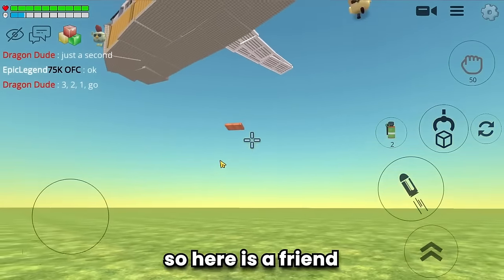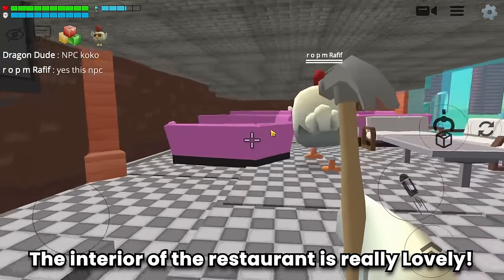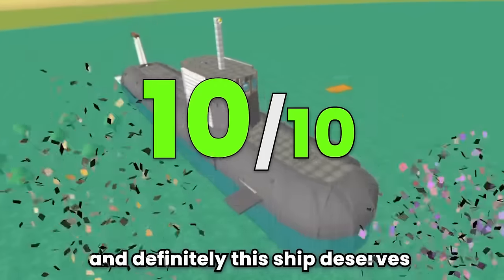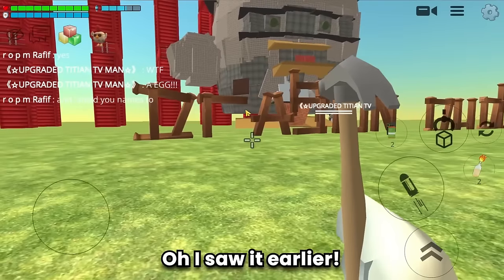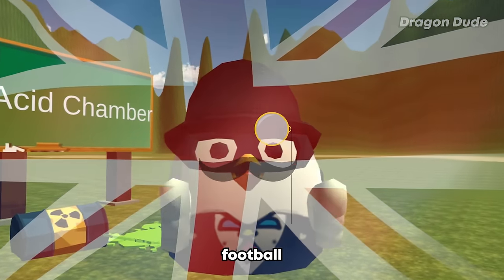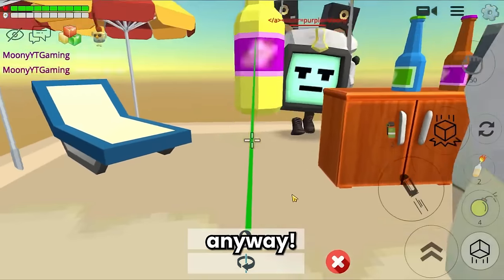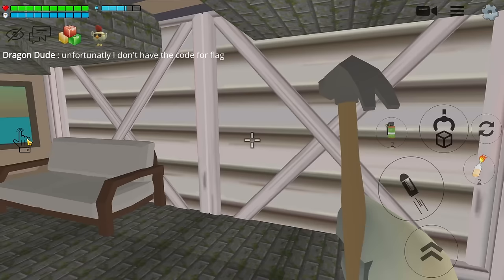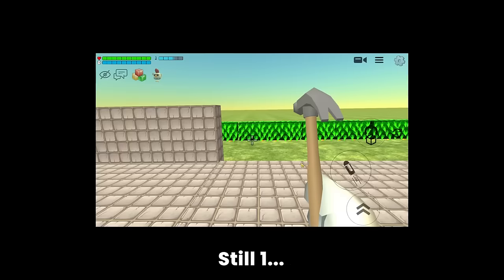I Made 100 Epic Builds in Chicken Gun!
Dragon Dude
Chicken gun